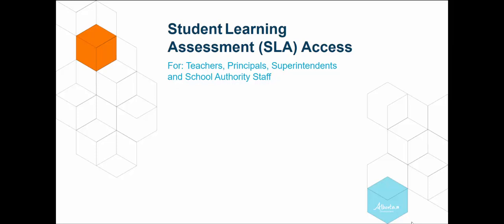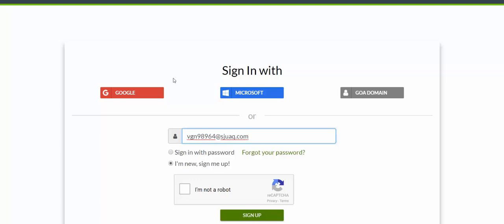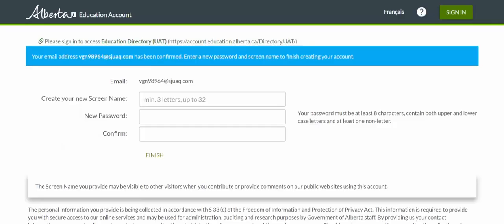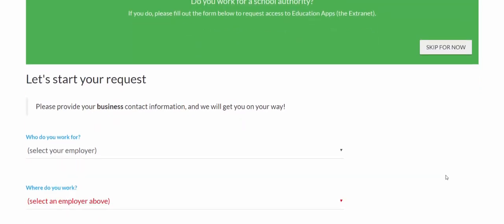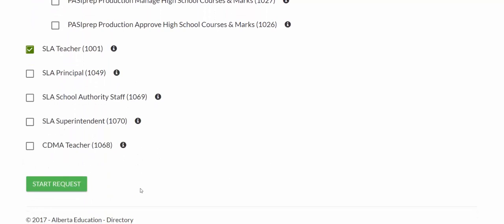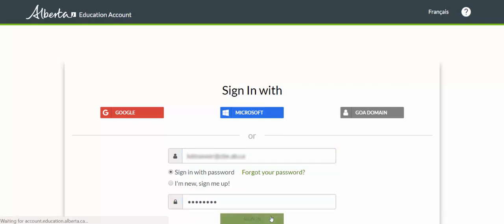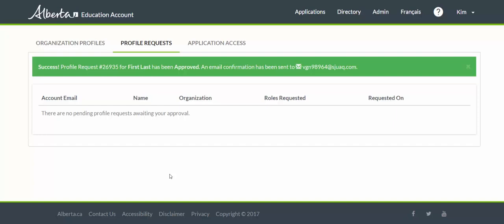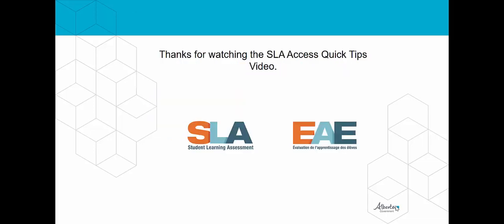How to access the Teacher Dashboard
Teachers learn how to set up an account and access the teacher dashboard for the Grade 3 SLA.